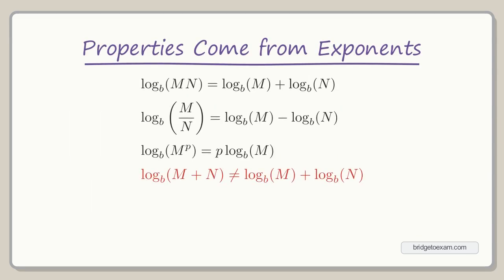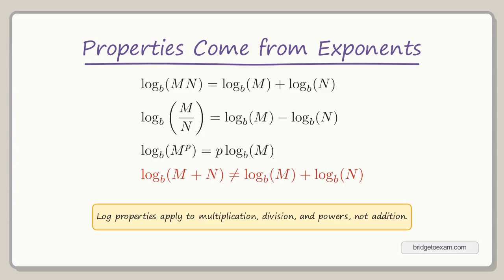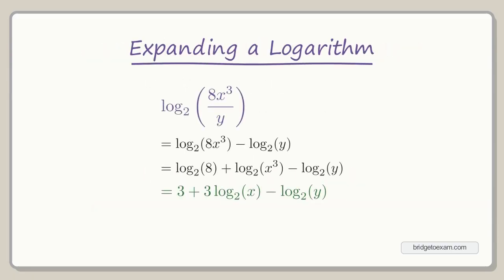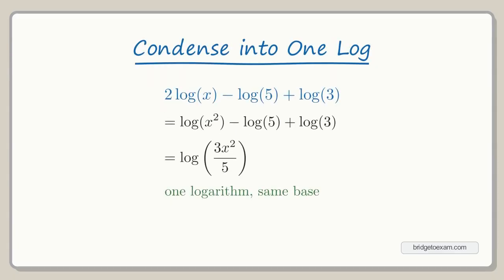Grade 11 Precalculus Session 36: Logarithmic Properties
Session 36: Logarithmic Properties
Focus: expand, condense, and evaluate logarithmic expressions using product, quotient, and power properties.

What you will learn:
- Expand logs using product, quotient, and power properties.
- Condense several logs into one expression.
- Avoid applying log properties to sums inside a logarithm.

Practice after the video:
- Condense log(a)+3log(b)-log(c).
- Give a counterexample showing log(x+y)!=log(x)+log(y).